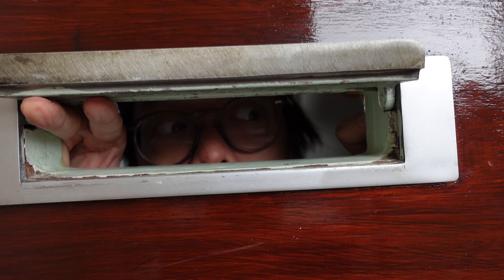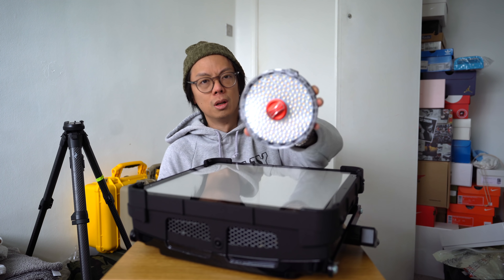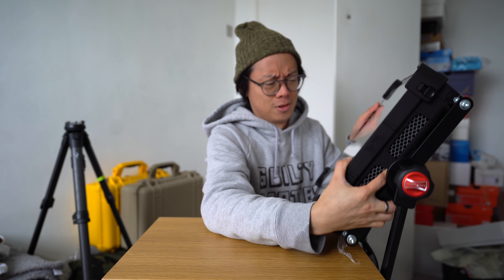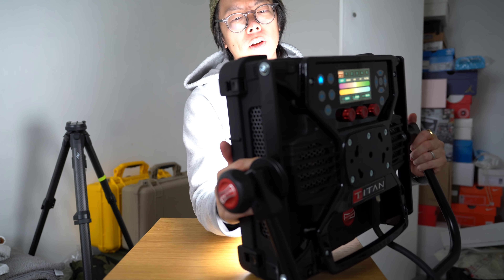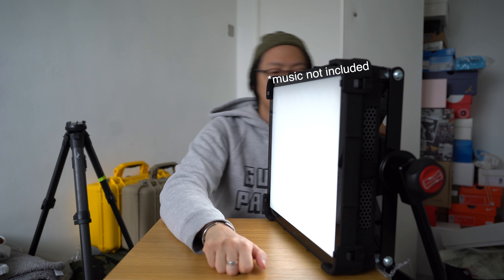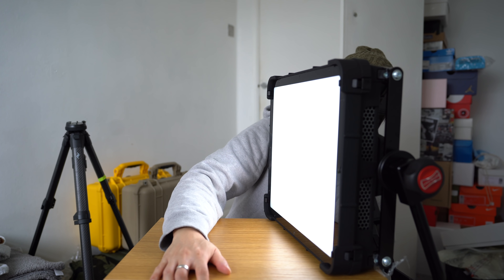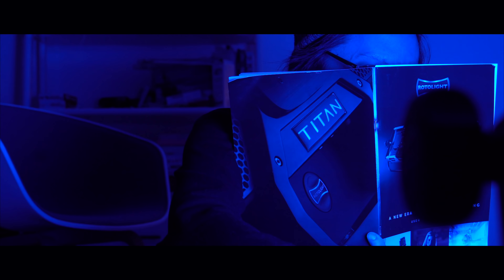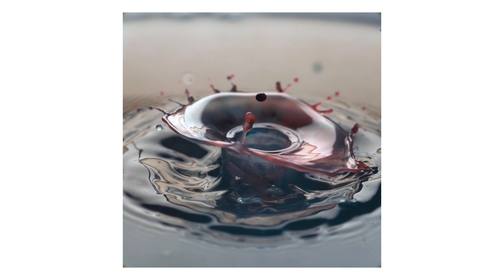Incredible LED Light has Crazy Effects and High Speed Sync Flash! (Rotolight Titan X1)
More details about the Rotolight Titan X1

Also: One single subscription for unlimited stock video, music, sound effect, photo and graphic all in Storyblocks! No more managing multiple accounts.

THIS VIDEO WAS SHOT WITH:
Sony a7 III
Sony Distagon FE 35mm ƒ/1.4

OTHER ACCESSORIES:
[ Audio ] 🎤